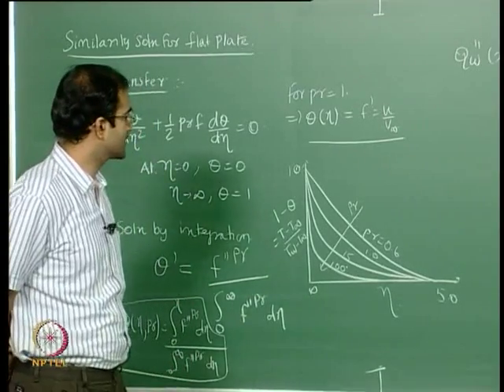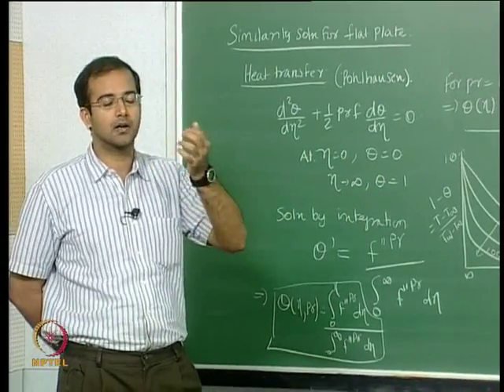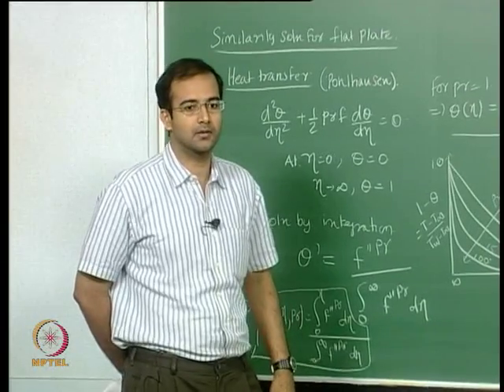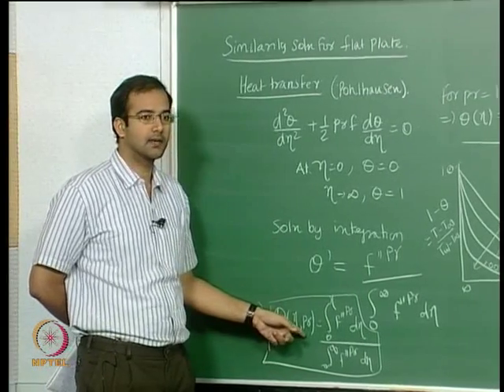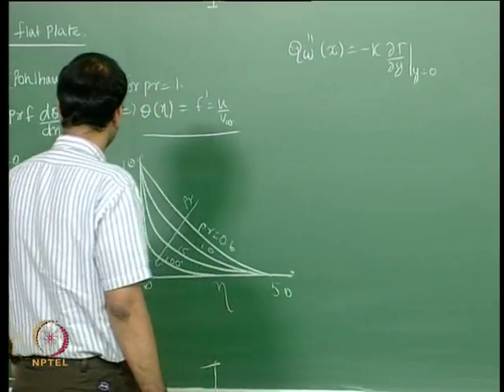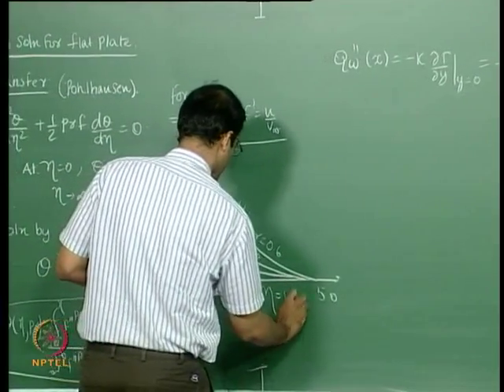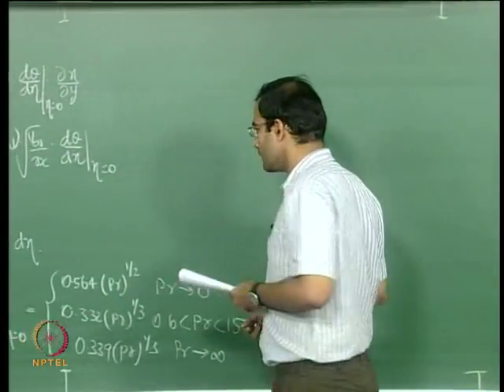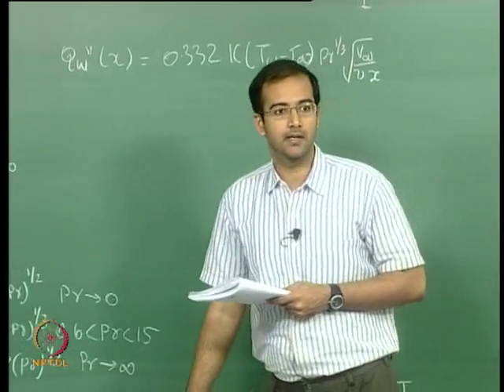Mod-01 Lec-14 Pohlhausen similarity solution and flows including pressure gradient (Falkner-Skan)